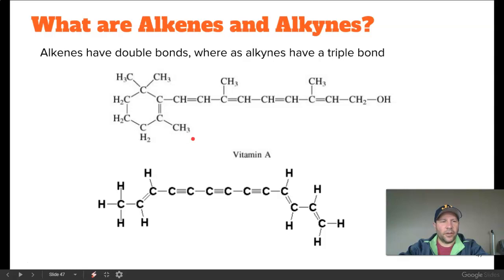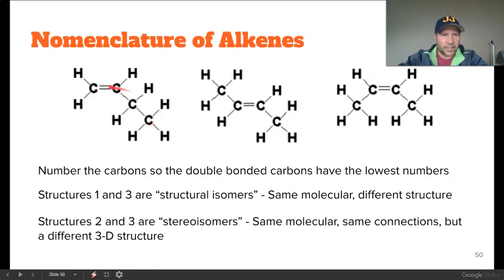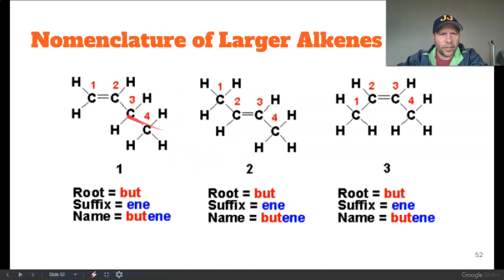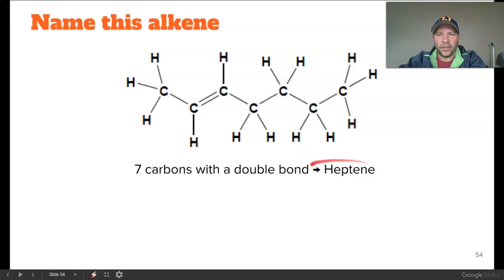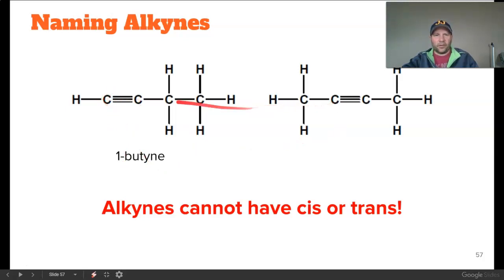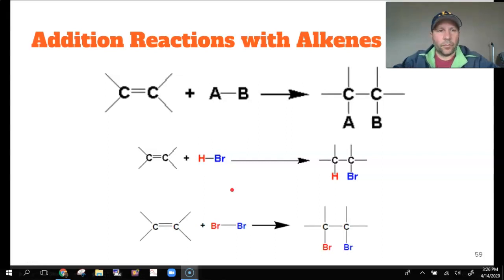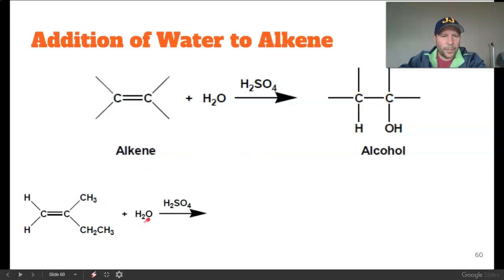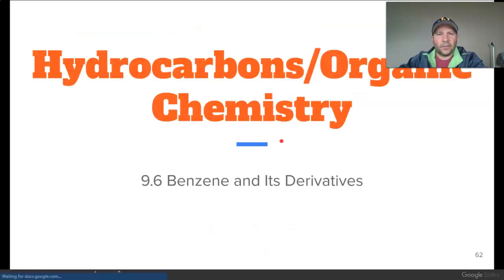9.5 - Alkenes and Alkynes